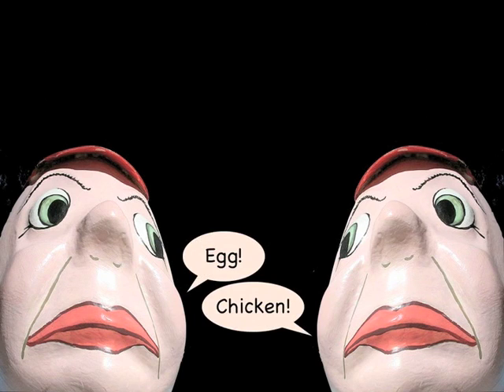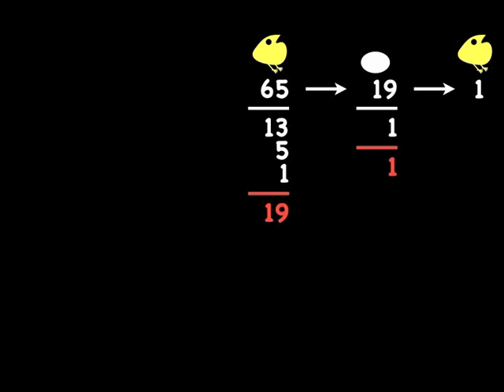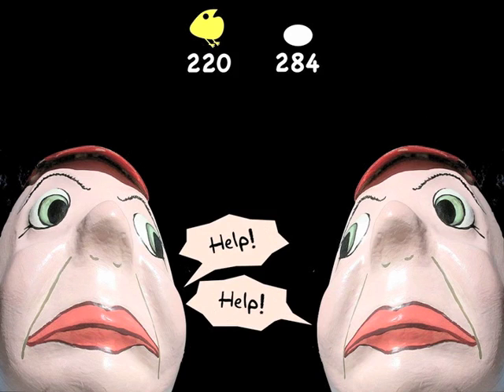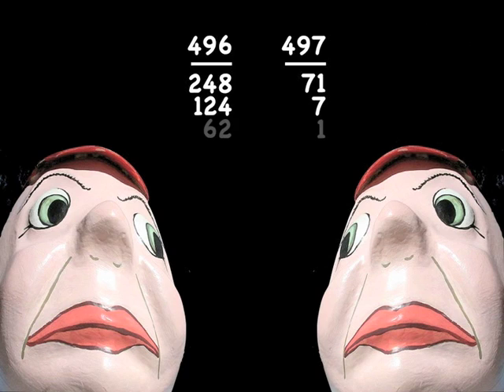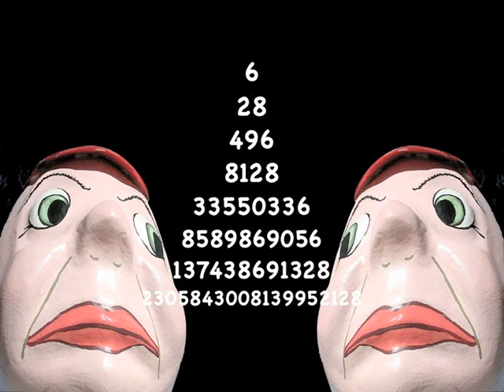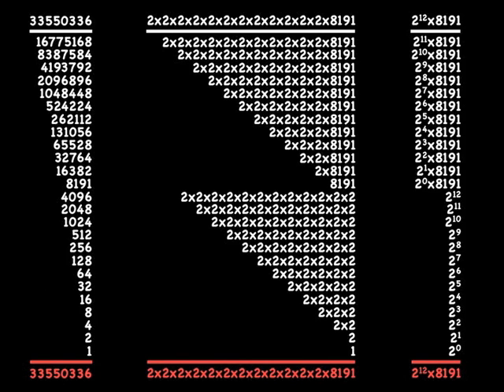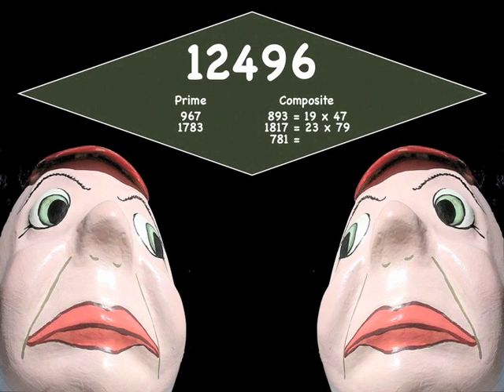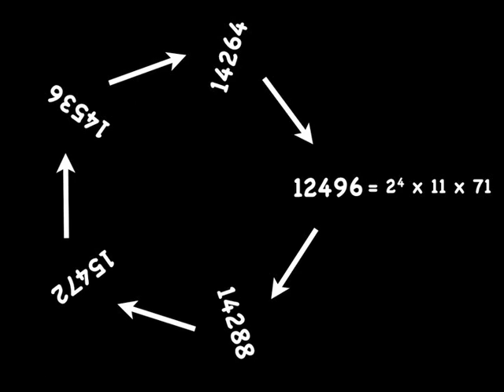Tweedledum and Tweedledee find divisors.m4v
Give your students practice in finding divisors.